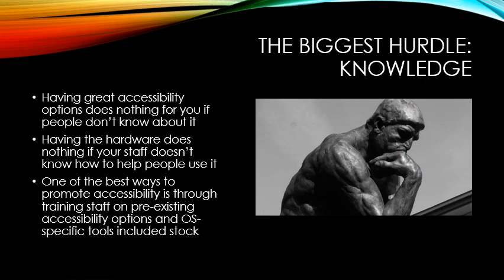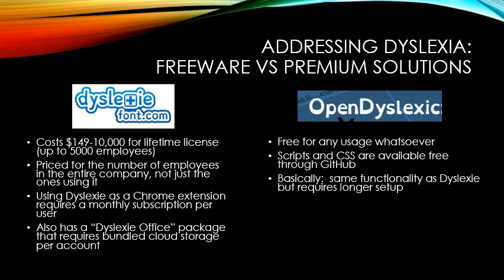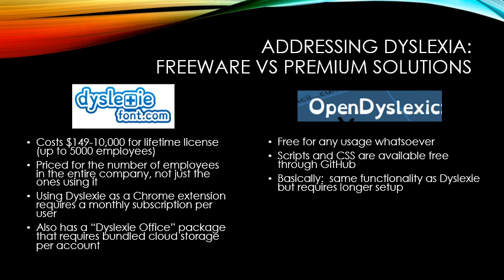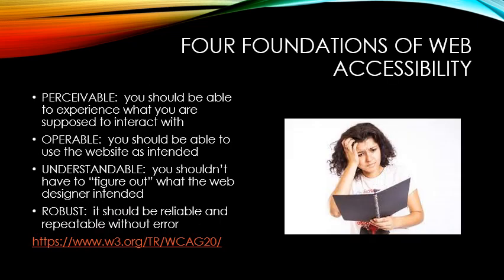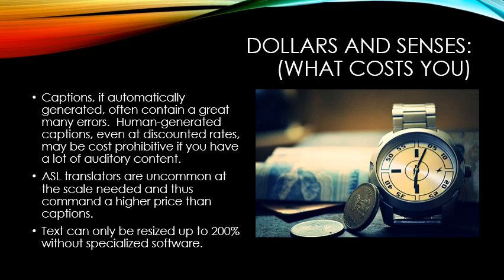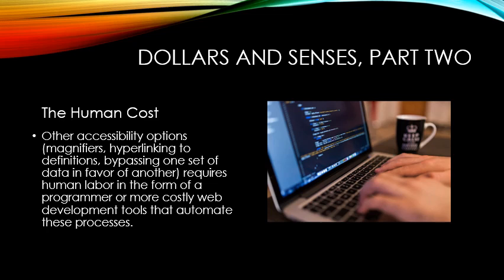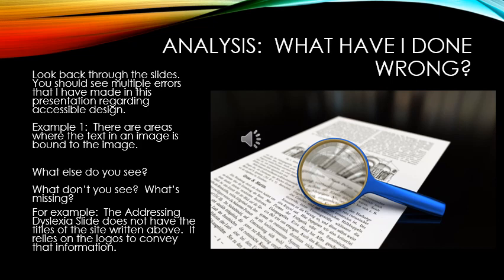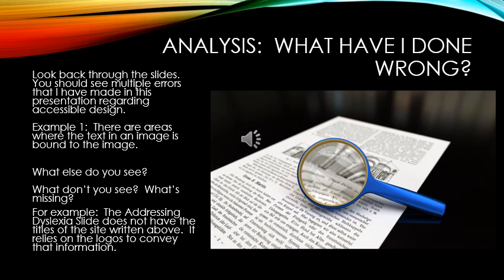SLIS 706 Accessible Workspaces GUI Edition Amber Jackson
This is a presentation talking about various means of increasing accessibility to websites through GUI design and through visual rhetoric.